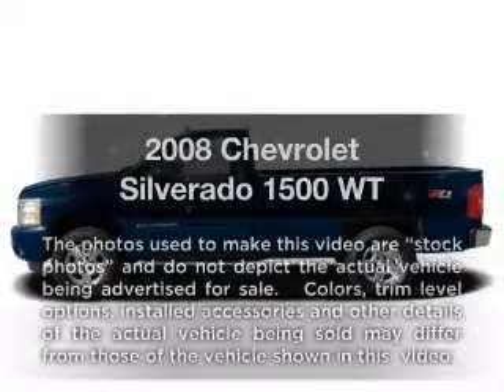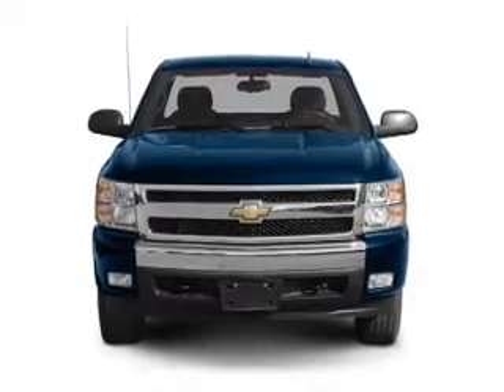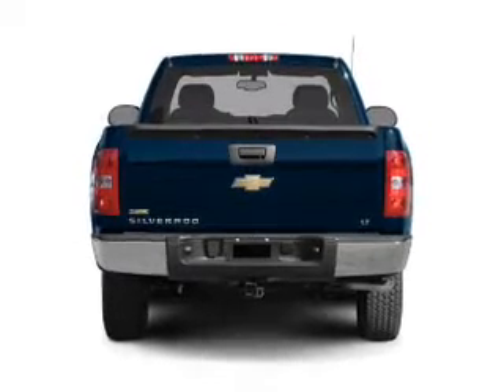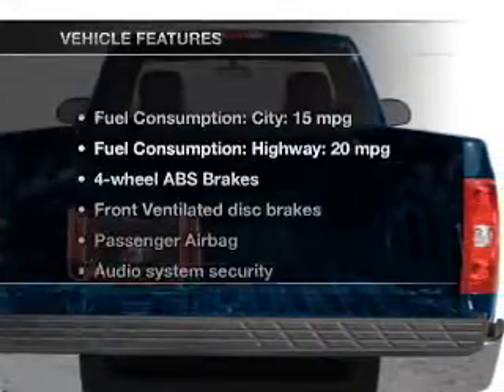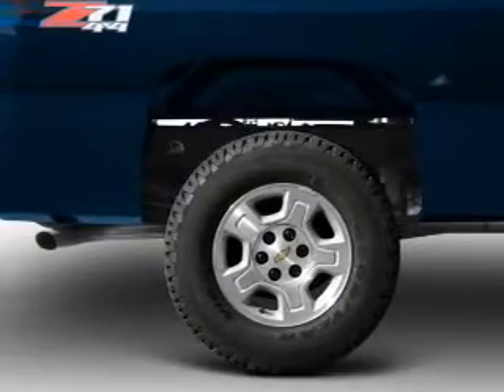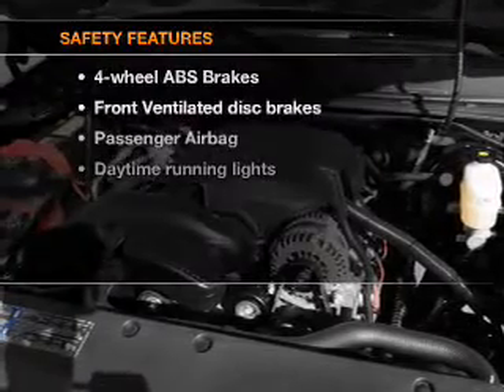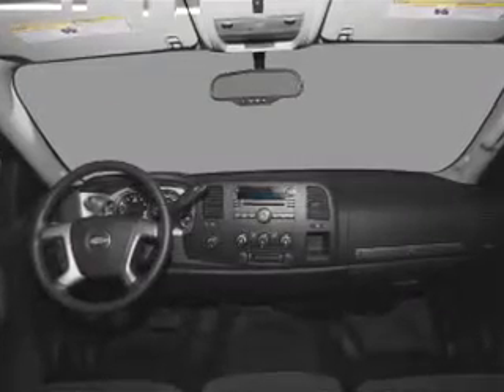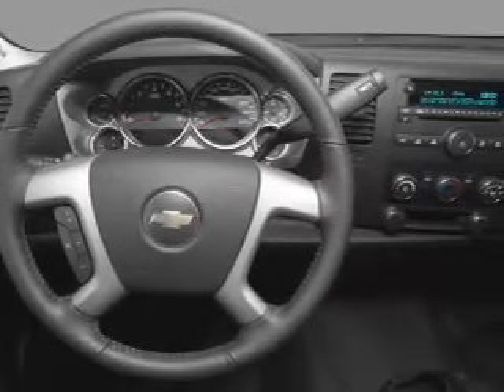2008 Chevrolet Silverado 1500 - Glasgow KY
Year: 2008
Make: Chevrolet
Model: Silverado 1500
Trim: WT
Engine: 4.3 liter 6 cylinder 12 valve
Transmission: 4-Speed Automatic
Color: Black
Mileage: 40782
Address:
610 Happy Valley Road